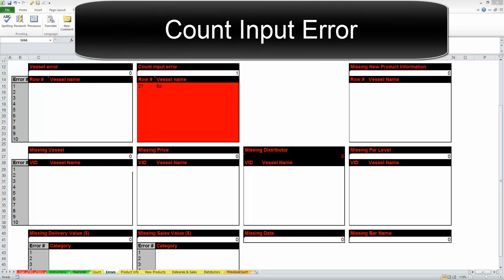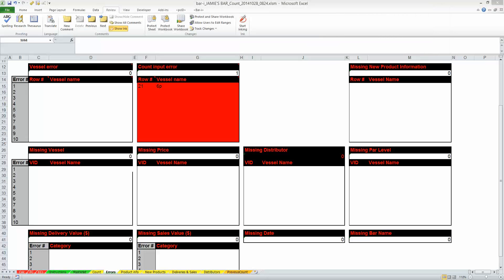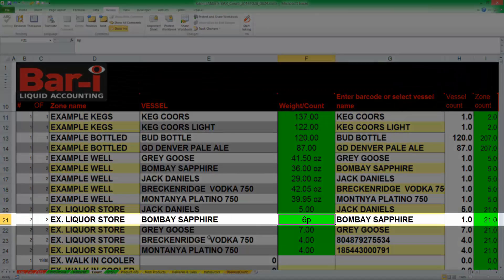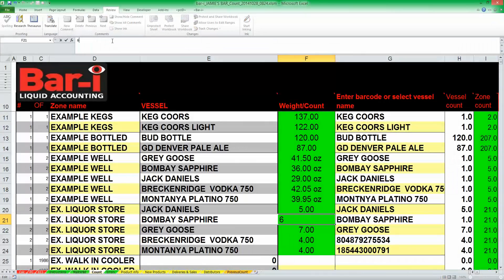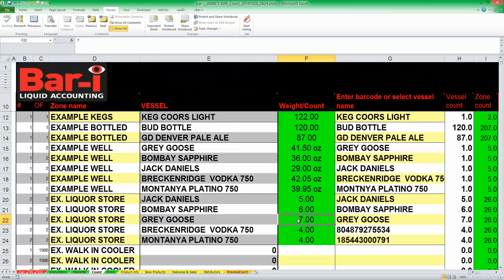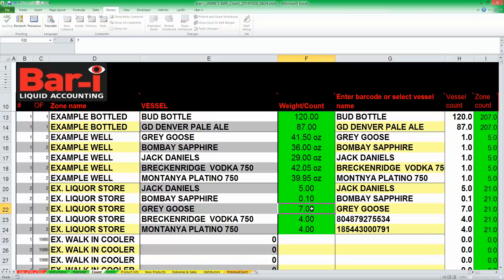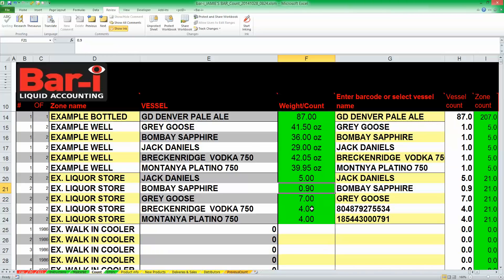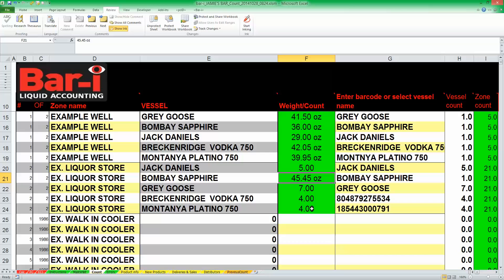Speed Count Errors 2 - Count Input Error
Bar-i Liquid Accounting owner shows users how to recognize and resolve the Count Input Error when using Bar-i's Speed Count Liquor Inventory system.